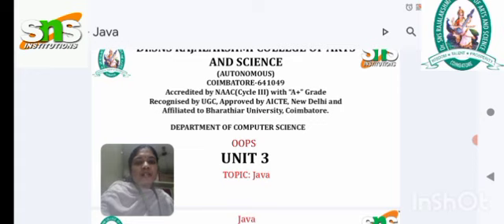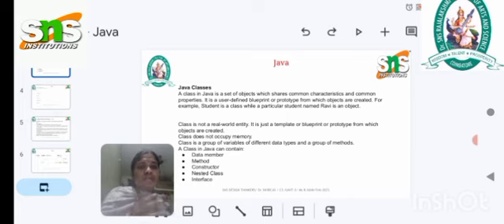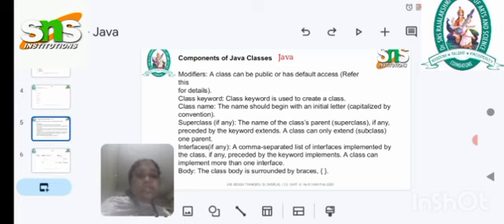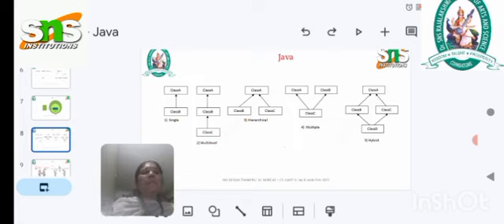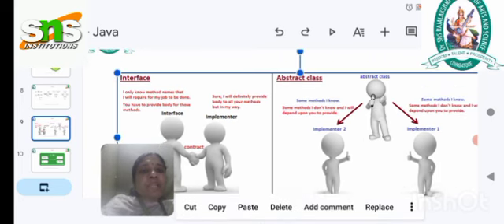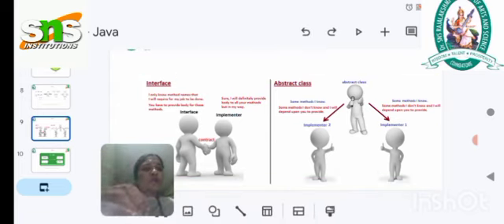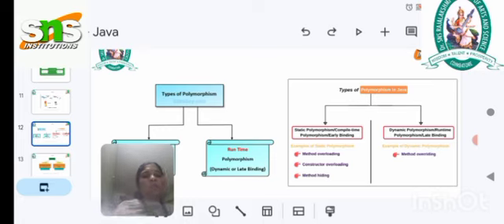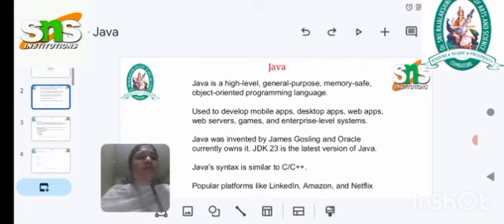Java | OOPS | SNS Institutions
Java Course

Java Arrays

Java Strings

Java OOPs

Java Collection

Java Multithreading

Java Programs

Java Project

Java Collections Interview

Java MCQs

Spring

Spring MVC

Spring Boot

Hibernate

Open In App

Java OOP(Object Oriented Programming) Concepts

Last Updated : 14 Apr, 2025

Java Object-Oriented Programming (OOPs) is a fundamental concept in Java that every developer must understand. It allows developers to structure code using classes and objects, making it more modular, reusable, and scalable.

The core idea of OOPs is to bind data and the functions that operate on it, preventing unauthorized access from other parts of the code. Java strictly follows the DRY (Don't Repeat Yourself) Principle, ensuring that common logic is written once (e.g., in parent classes or utility methods) and reused throughout the application. This makes the code:

Easier to maintain: Changes are made in one place.

More organized: Follows a structured approach.

Easier to debug and understand: Reduces redundancy and improves readability.